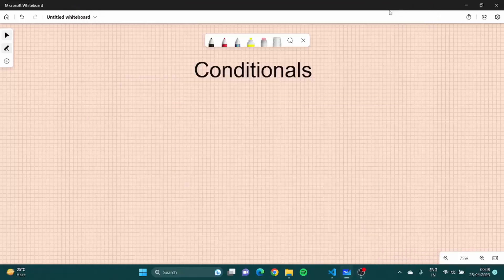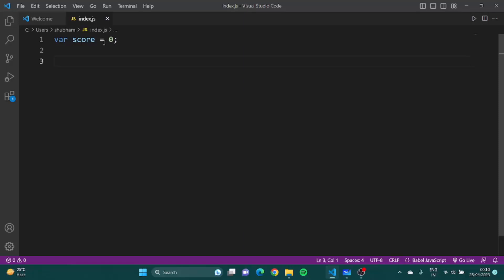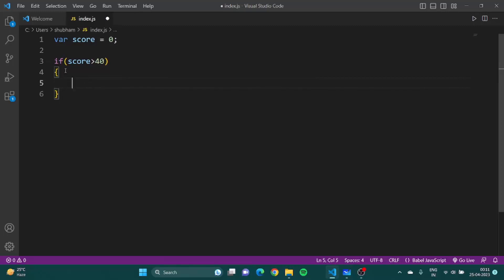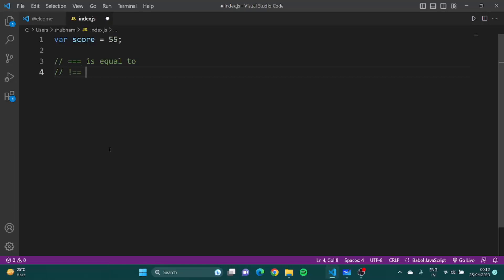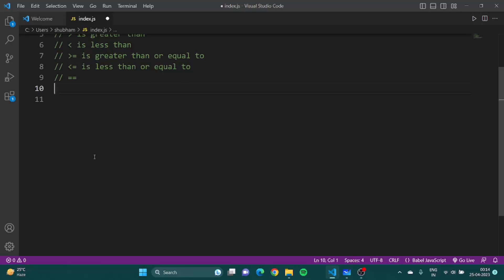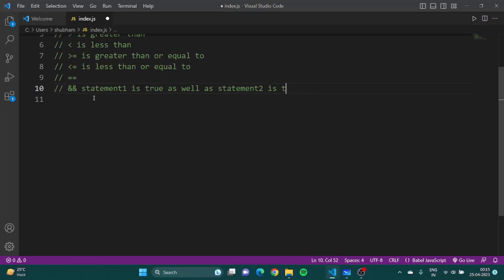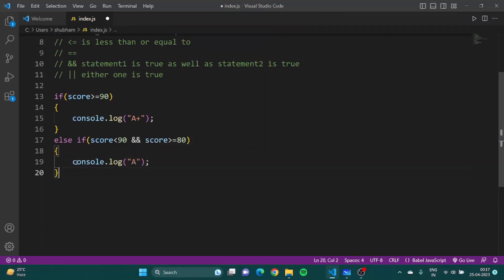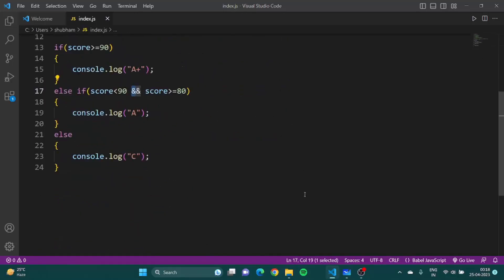JavaScript Comparison and Logical Operators (With Examples) | JavaScript Tutorial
JavaScript Comparison and Logical Operators are fundamental tools for writing conditional statements and controlling the flow of your code. In this JavaScript tutorial, you will learn about the various comparison and logical operators available in JavaScript, along with practical examples to understand their usage.

Here are the topics covered in this tutorial:

1. Introduction to Comparison Operators:
   - Equality operator (==)
   - Inequality operator (!=)
   - Strict equality operator (===)
   - Strict inequality operator (!==)
   - Greater than operator ()
   - Less than operator ()
   - Greater than or equal to operator ()
   - Less than or equal to operator ()

2. Logical Operators:
   - Logical AND (&&)
   - Logical OR (||)
   - Logical NOT (!)

3. Combining Comparison and Logical Operators:
   - Using multiple conditions with logical operators
   - Operator precedence and grouping

4. Examples and Use Cases:
   - Conditional statements
   - Validating user input
   - Looping and iteration

By the end of this JavaScript tutorial, you will have a solid understanding of how to use comparison and logical operators effectively in your JavaScript code. Whether you are a beginner or have some experience with JavaScript, this tutorial will provide you with the knowledge and confidence to write conditional statements and make logical decisions in your programs.

Prerequisites: Basic understanding of JavaScript syntax and programming concepts.

Who this course is for:
- Beginner JavaScript developers looking to learn about comparison and logical operators
- Intermediate developers seeking a refresher on JavaScript operators
- Anyone interested in enhancing their JavaScript skills with practical examples and exercises